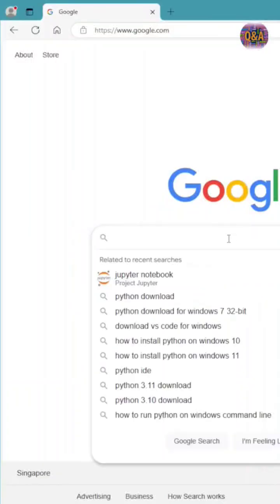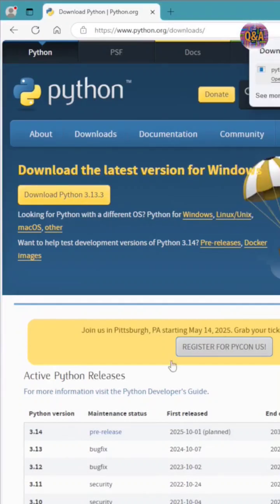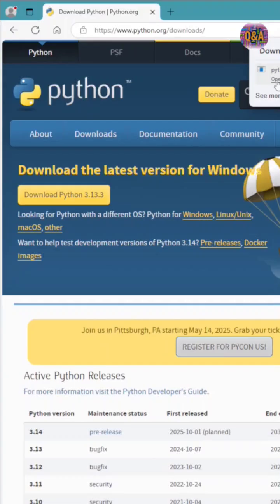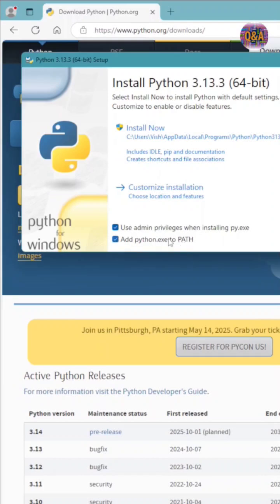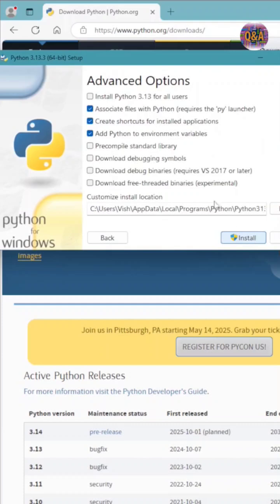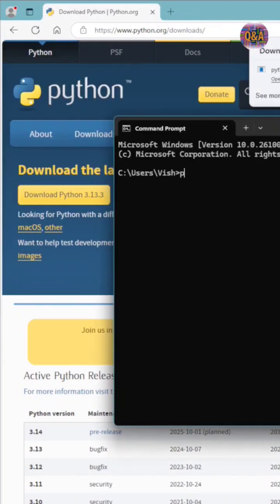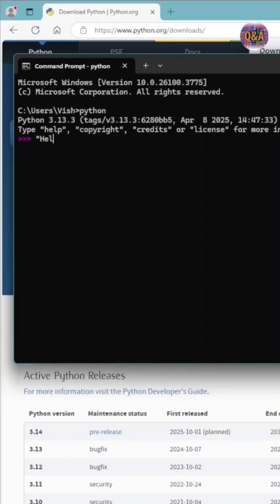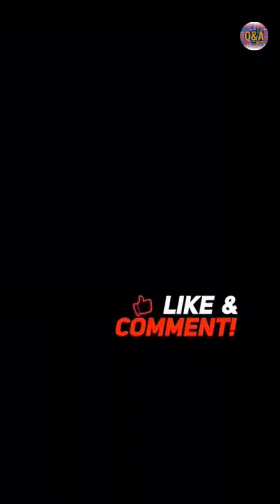How to install Python 3.13.3 on Windows 11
This video will explain about how to install Python on Windows